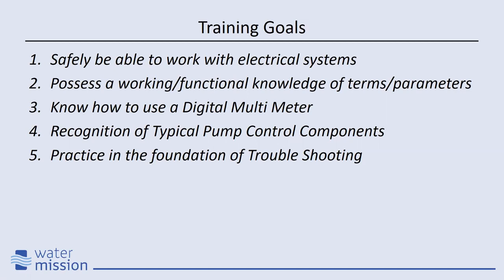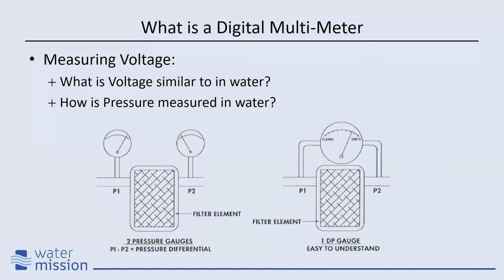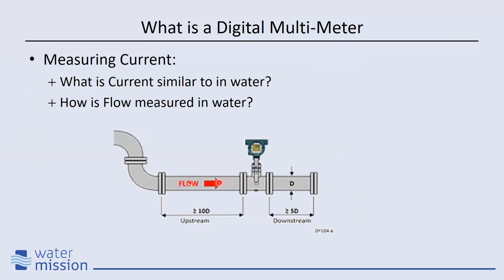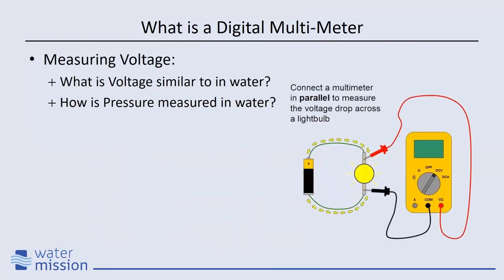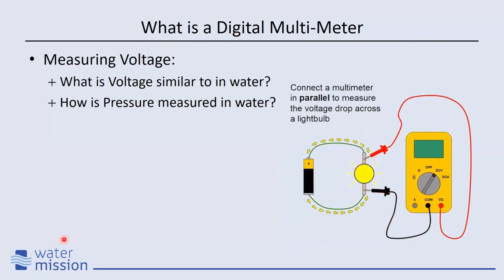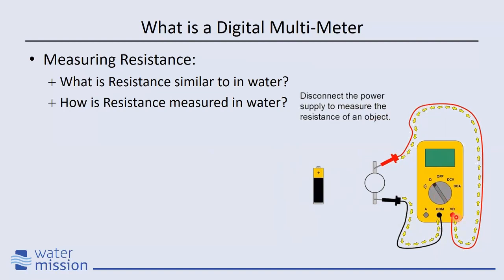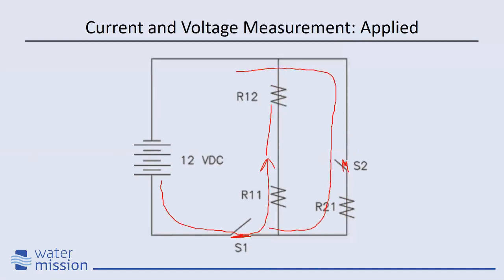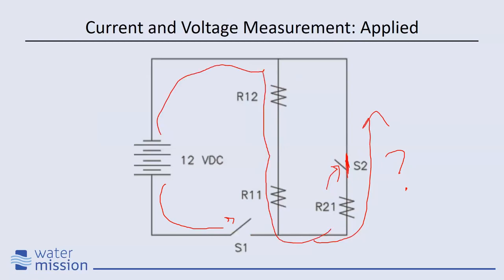Basics of Multimeters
How to use a multimeter in Water Mission Projects